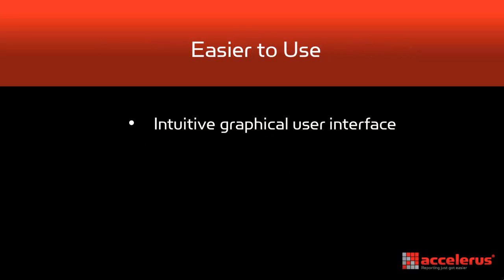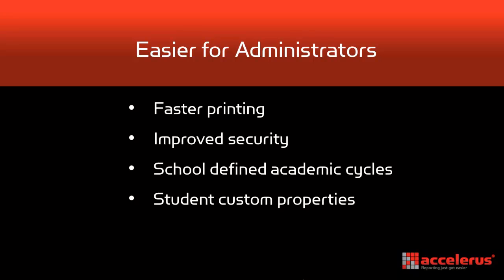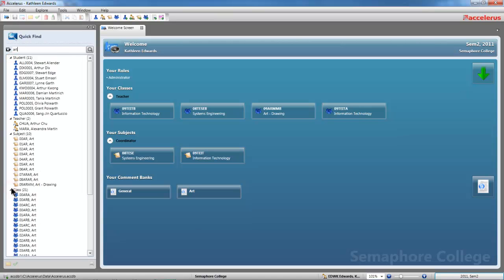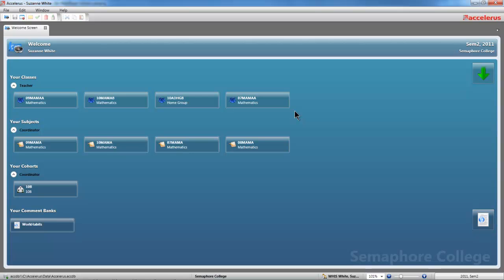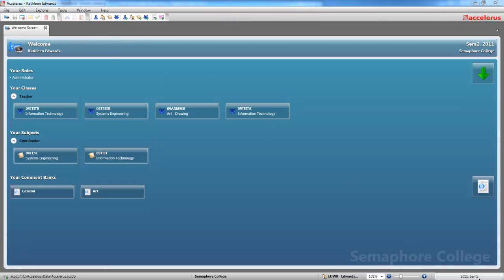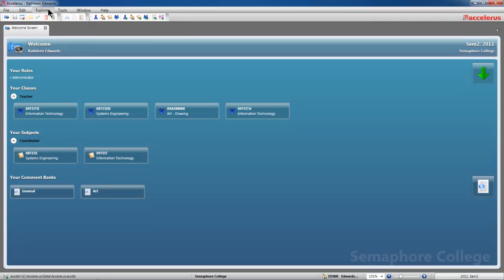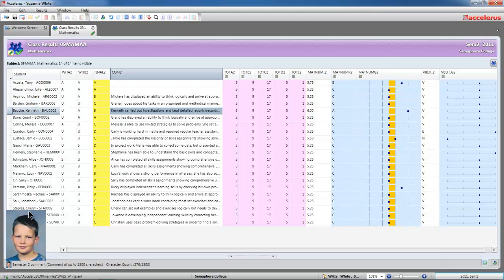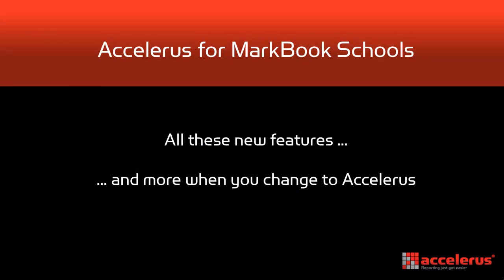Accelerus Reporting Software for MarkBook Schools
This video will introduce MarkBook schools to the benefits of changing to Accelerus